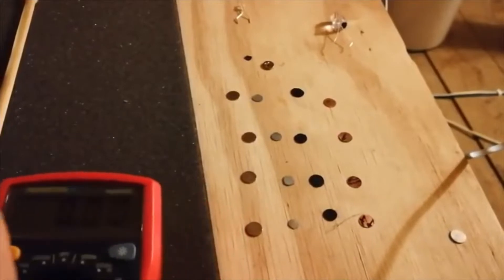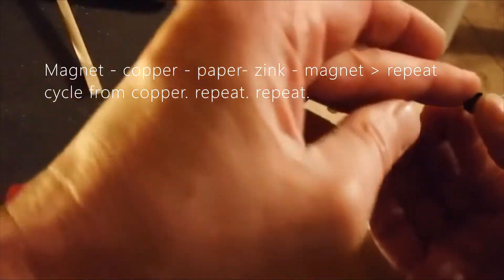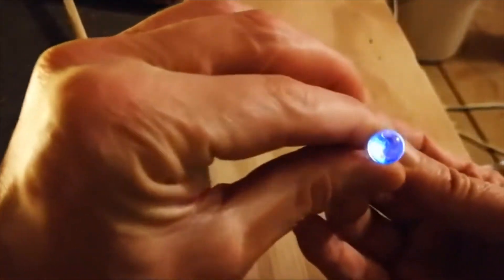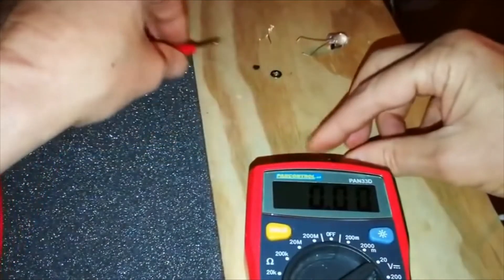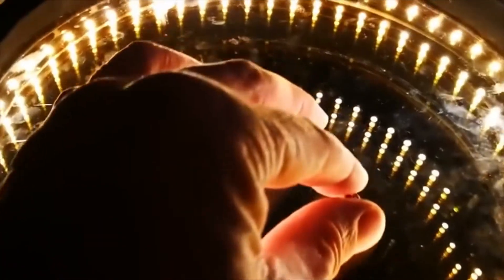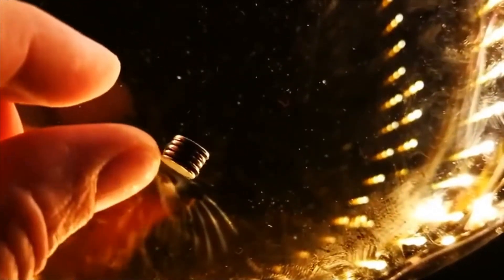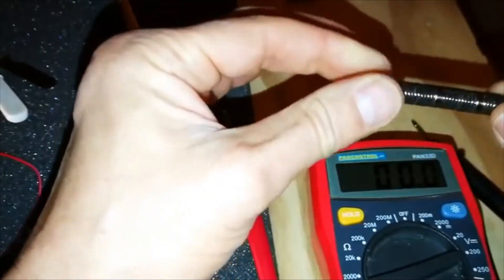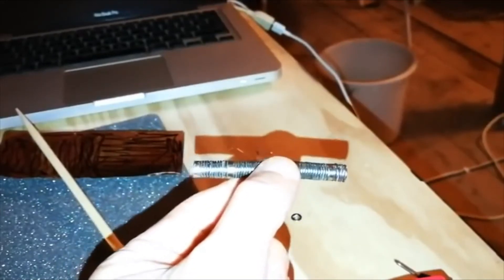Limitless Energy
Short presentation of magnetic energy flow.
When you play with magnets there is a chance of discovery.